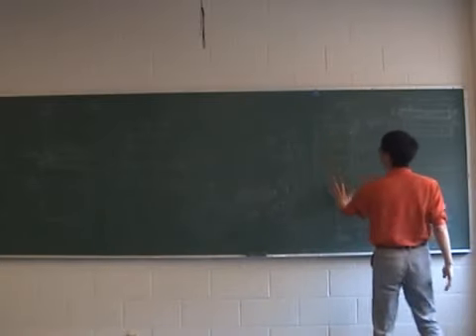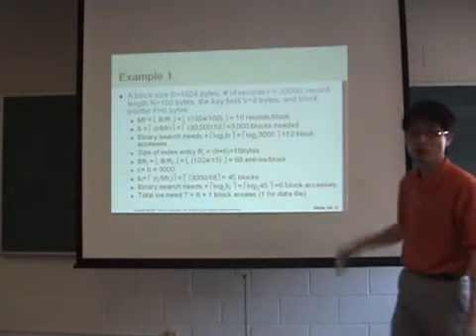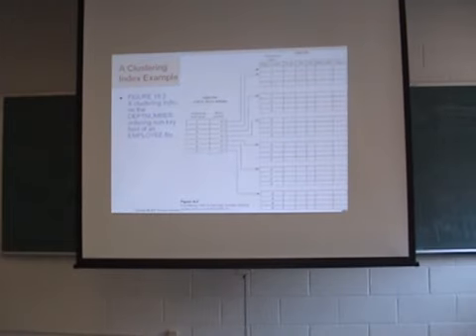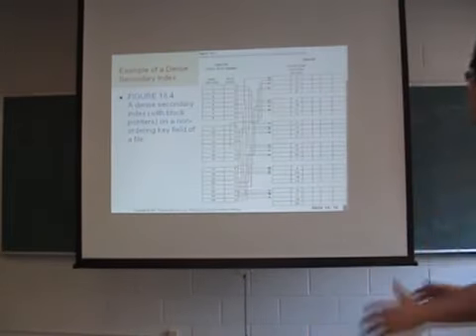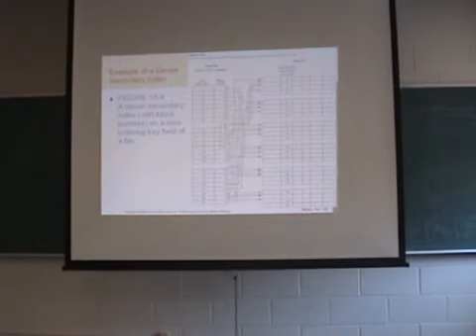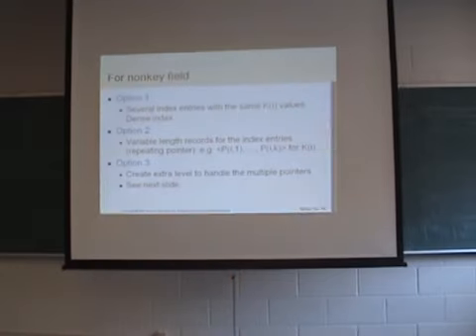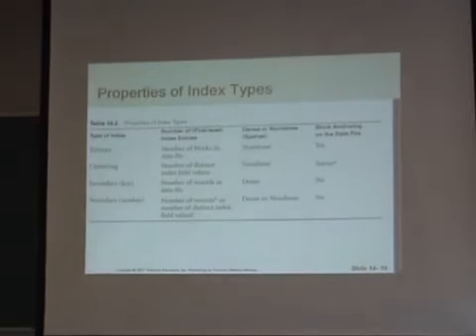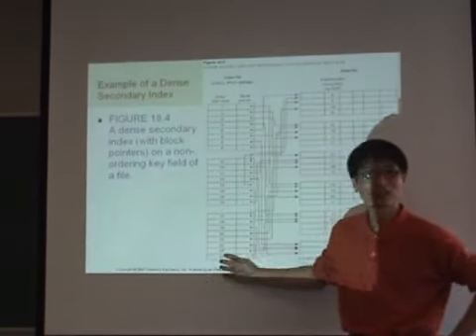Ch18 (Part 2): Indexing Structures for Files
- Chapter 18 (Part 2):  Indexing Structures for Files.
- Text Book: Fundamentals of Database Systems, 6th Edition, by Elmasri/Navathe, published by Addison-W